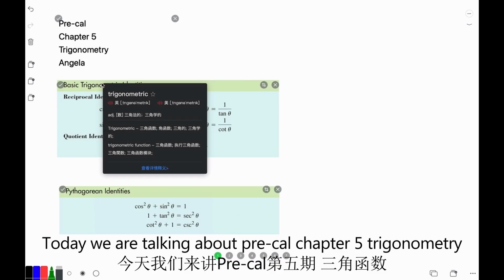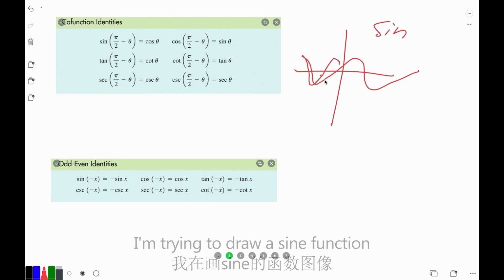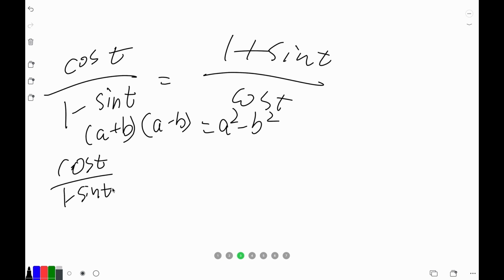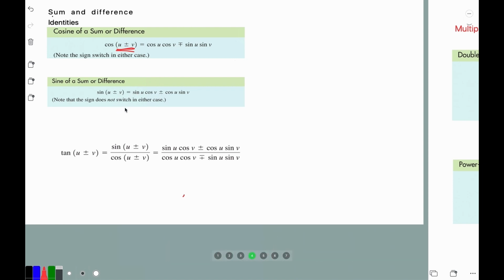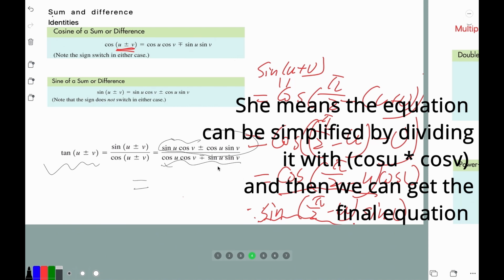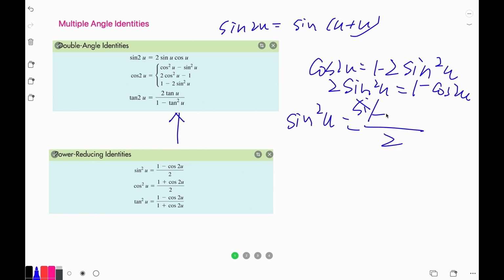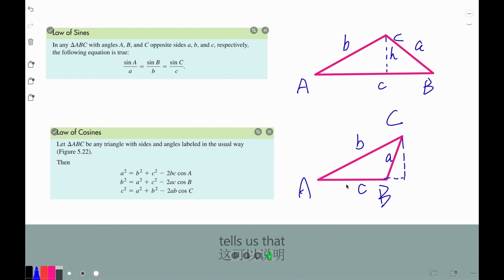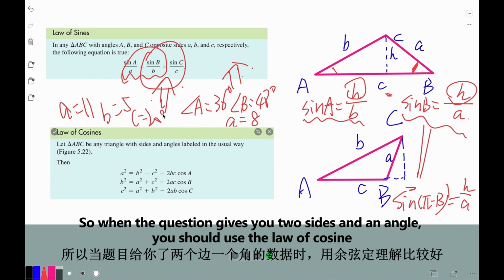Pre-Calculus P5 Trigonometry